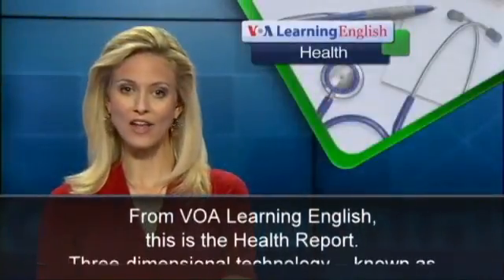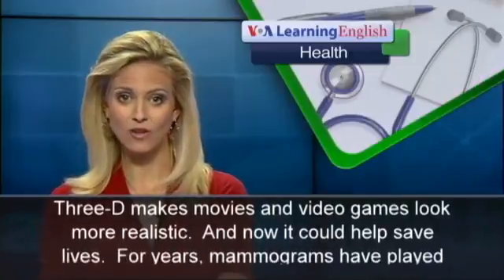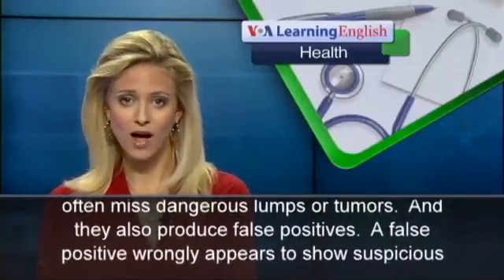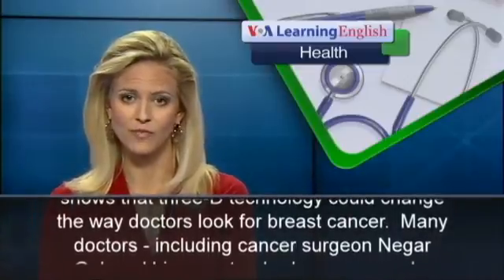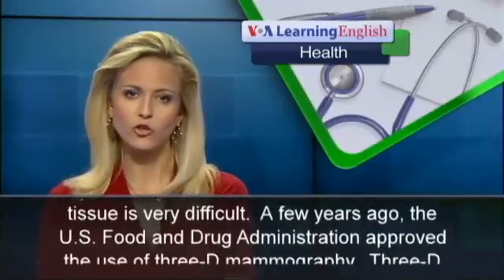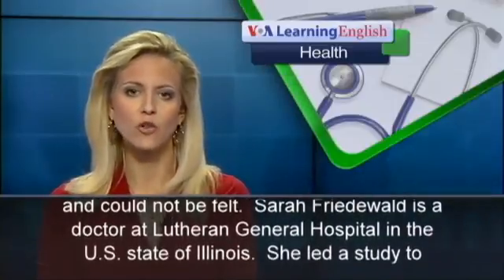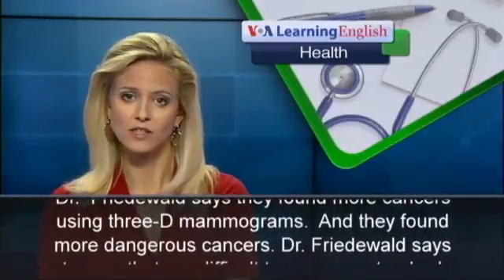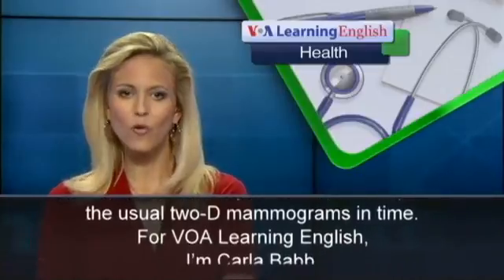New Mammogram Technology Better at Finding Breast